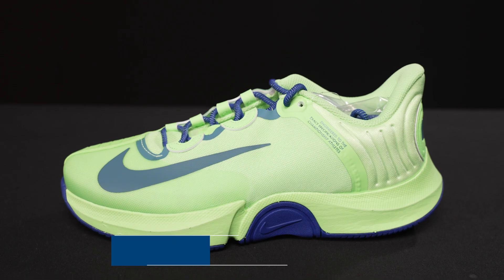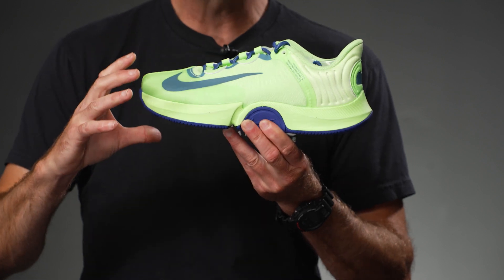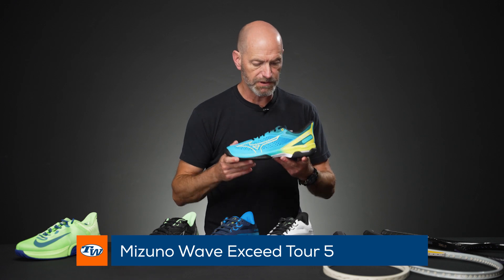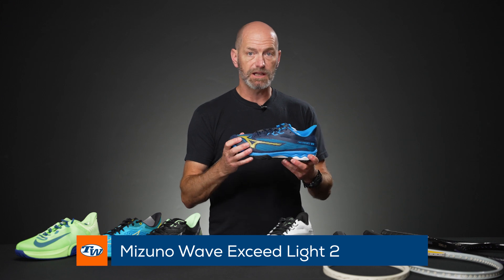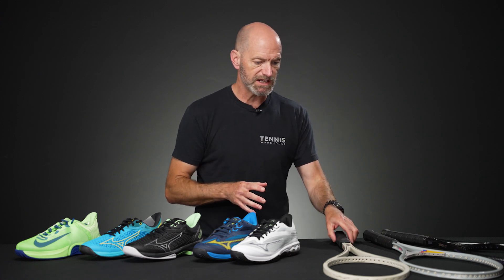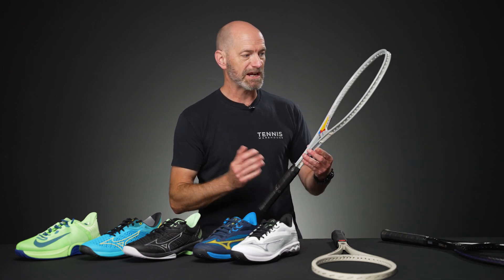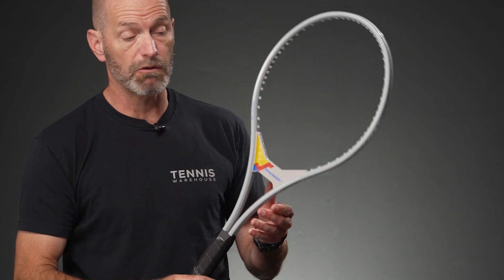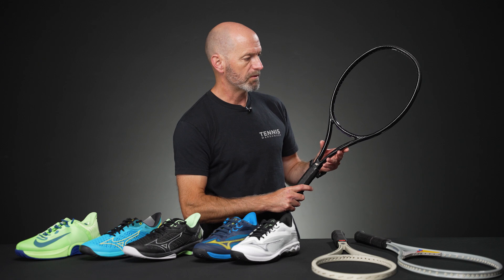Nike GP Turbo drop! New Mizuno tennis shoes & vintage racquet finds for your collection - VLOG 862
Did someone say Nike GP Turbo?! One of our favorite tennis shoes is back! Plus, new Mizuno tennis shoes and some vintage racquets you just might need to grab so you can hit them or add to your collection!